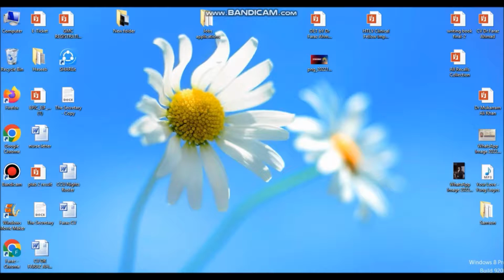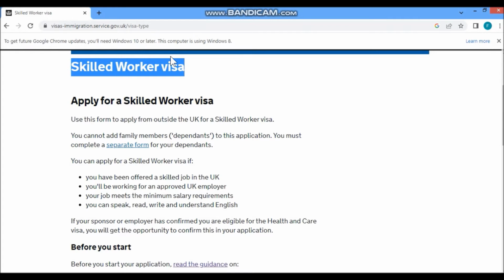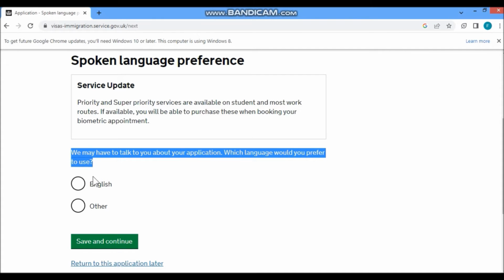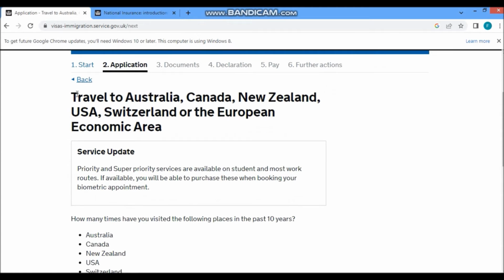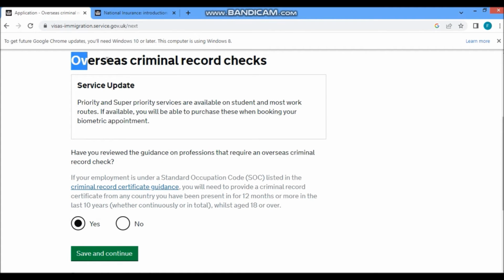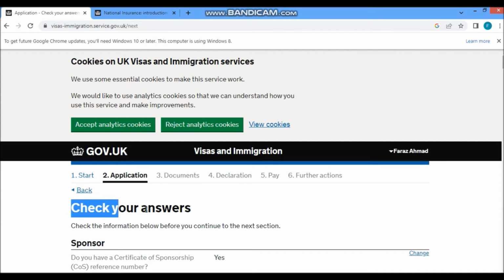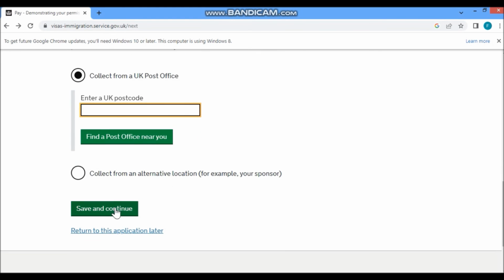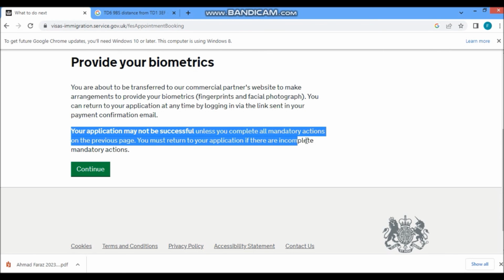UK Health and Care Worker Visa Online Application| Skilled Worker Visa Step By Ste| Tier 2 Visa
*MedBridge* *UK* *Visa* *Consultancy*

In this video I have discussed all the steps to feel online application of health and care worker visa or skilled worker visa for United Kingdom